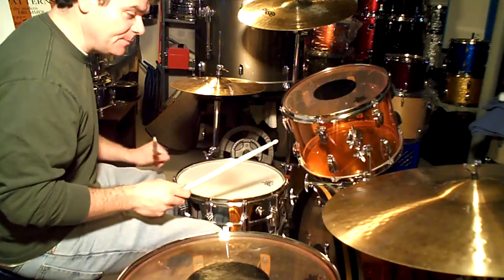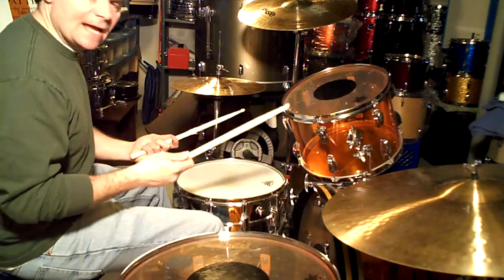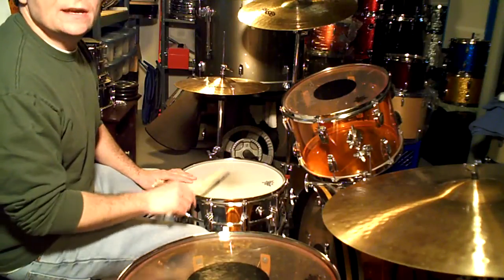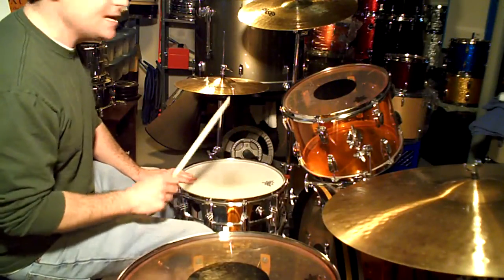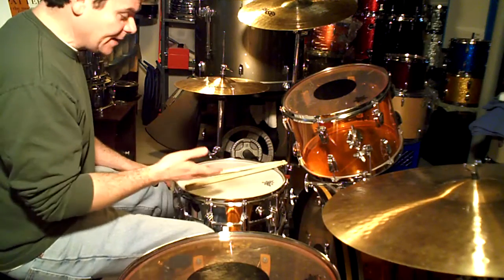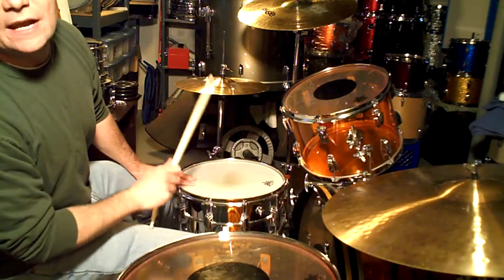John Bonham GALLOWS POLE Drums * Part 3 LED ZEPPELIN *Additional Info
This is an add-on (part 3 of 3) to Gallows Pole as I realized I didn't address a  pattern in the part 1 and part 2 videos I made. I also explain the exact beats on which the cool turnarounds happen late in the song.